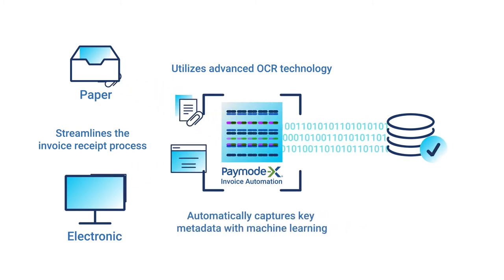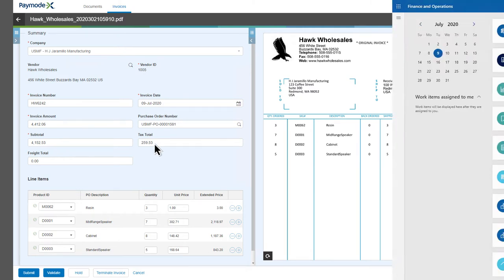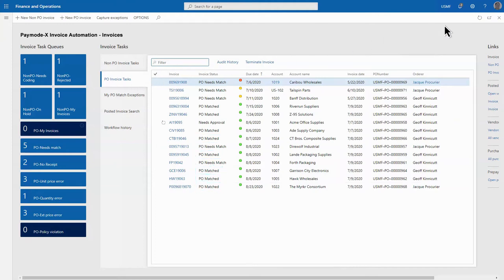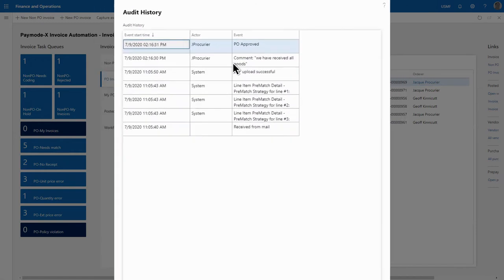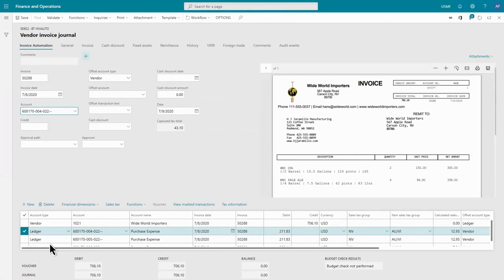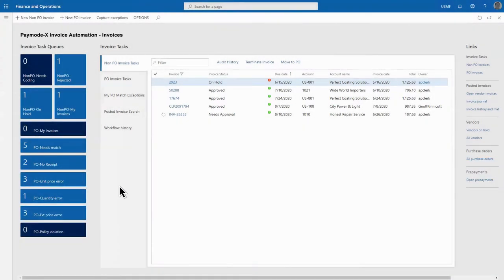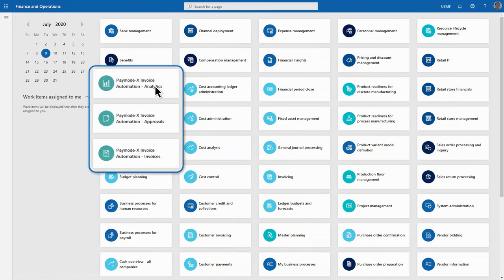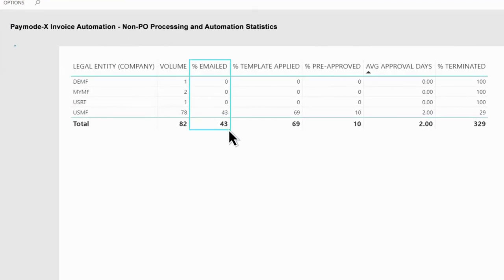Paymode-X Invoice Automation for Microsoft Dynamics 365 Autodemo